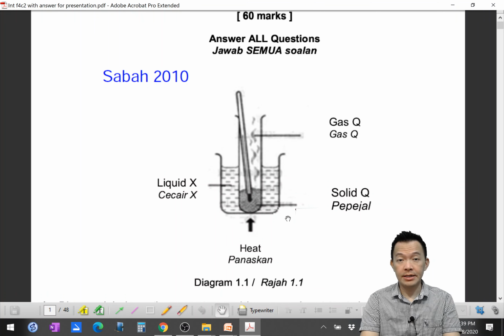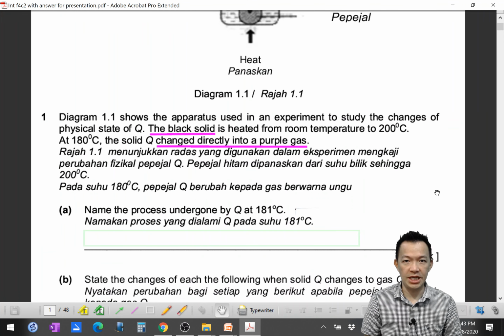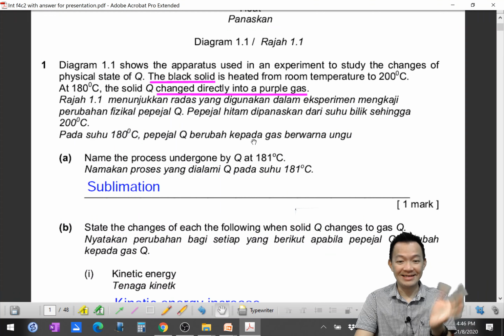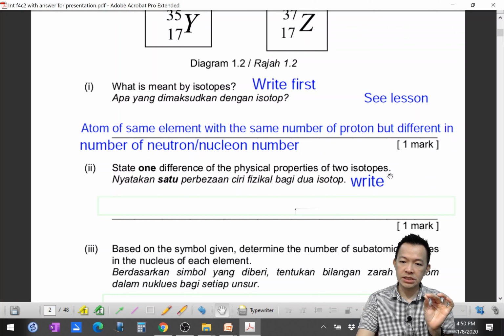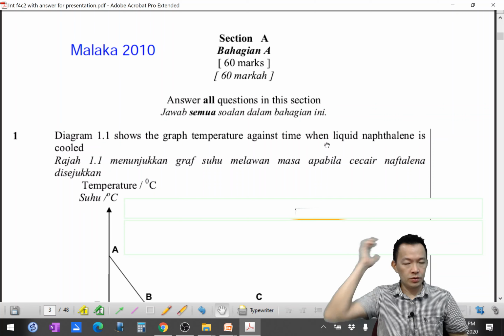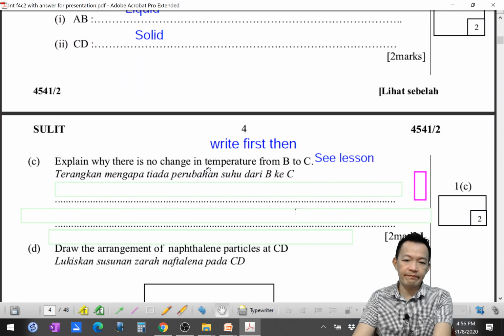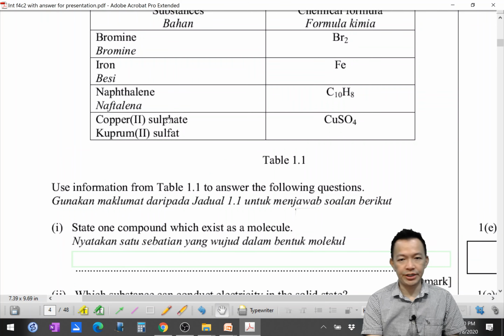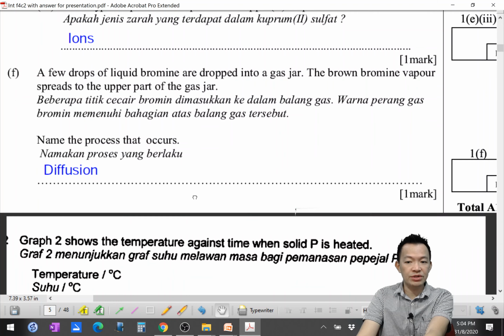Chem Exam F4C2 Video1